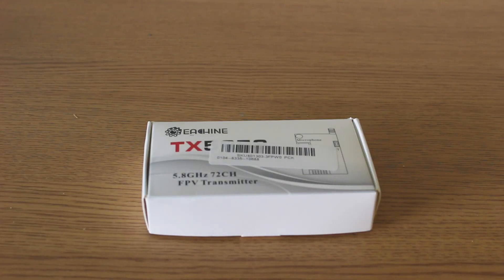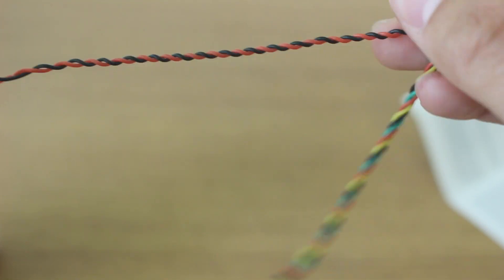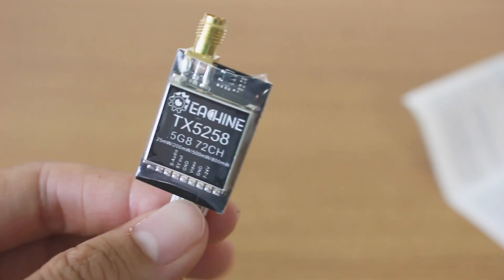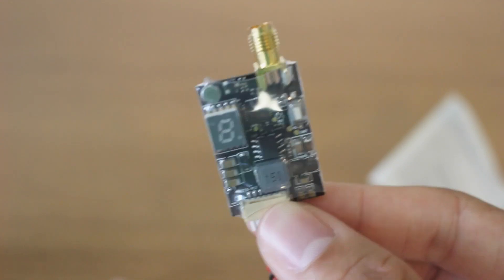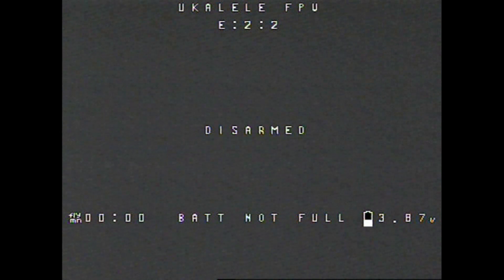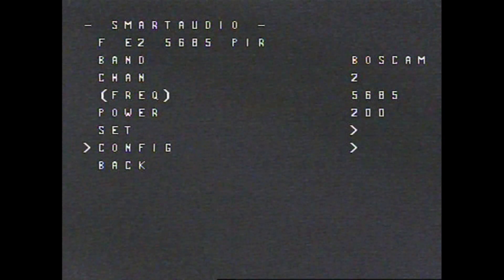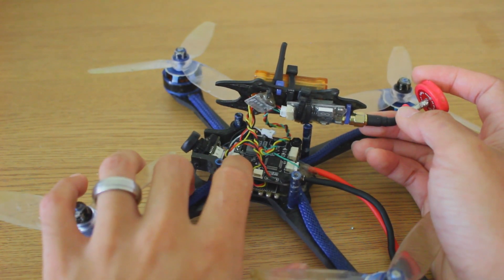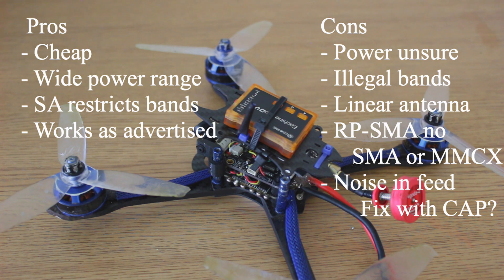Eachine TX5258 $15 Smartaudio with 25/200/500/800mW for long range FPV!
Banggood sent over the TX5258 and for $15 bucks it isn't too bad!
Here we go over features. How to set it up in Betaflight and how it works via OSD. Click below for timeline.

0:11 Overview
7:27 Betaflight setup
9:43 OSD overview
13:07 Weight pictures
13:49 Final thoughts

I am not paid for this review and give an unbiased view as well as I can.

I think the smart audio feature is wonderful as it lets you change power settings and channel via OSD without having to take your quad apart or mess with annoying buttons. Though I am a little annoyed that Eachine keeps trying to make a VTX with so many channels. It is illegal for the most part and so pointless in most countries. Other than the need for a Capacitor it is a good VTX

Transmitter
    Turnigy Evolution

Goggles
   Fatshark Attitude V4

Flysky receivers:
    X6B
    RX2A (better receiver no need to take a connector off and it is smaller)

Components for a micro brushless build

Brushless motors of choice
Goolrc 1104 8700kv brushless motors

Flight Controller:
     20x20mm f4 with OSD
ESC:
     HAKRC 20X20mm 15A ESC

Flight Controller and ESC:
     20x20mm XJB V2 F3

Frame:
     Elf X2

Props:
    Gemfan 2035
     HQ Props 1.9X3X3
Amazon or search online
     Gemfan Hulkies 2040

p.s. Google links are Banggood and international unless otherwise stated. Bitly links are Gearbest unless otherwise stated.